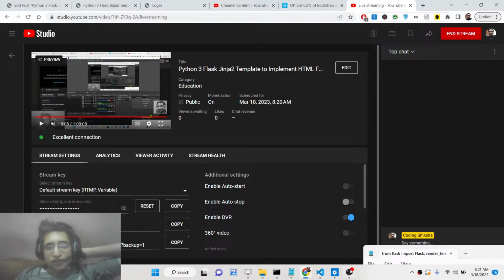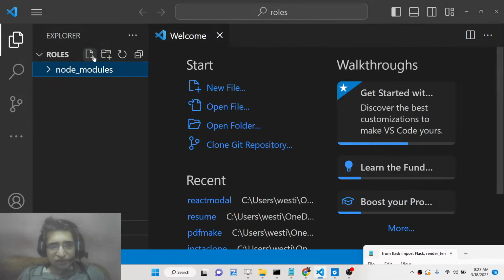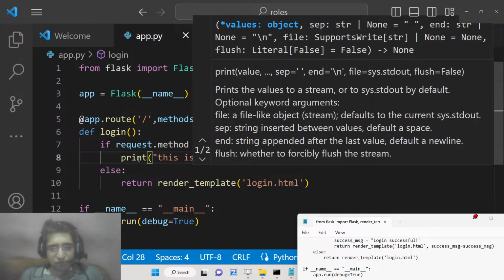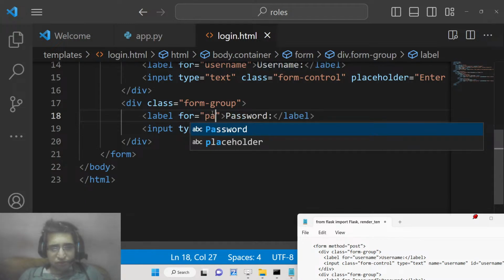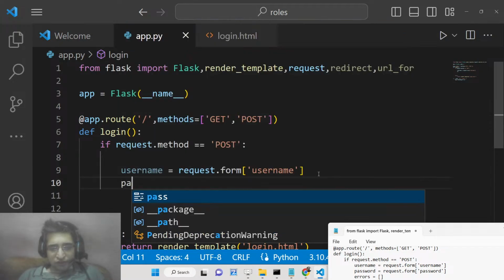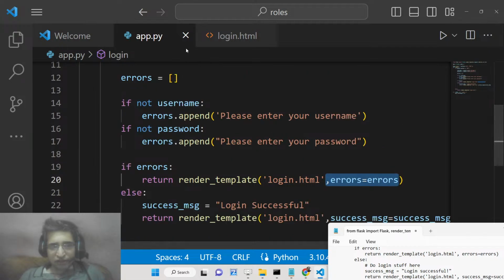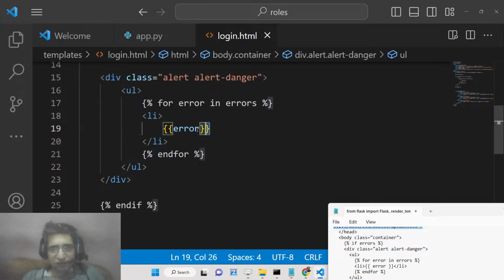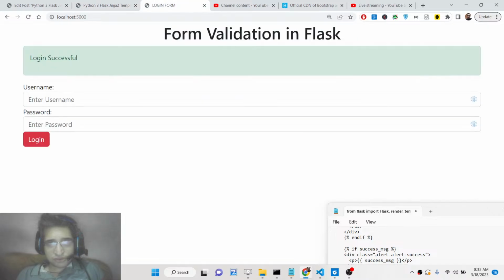Python 3 Flask Jinja2 Template to Implement HTML Form Validation & Show Custom Error Messages